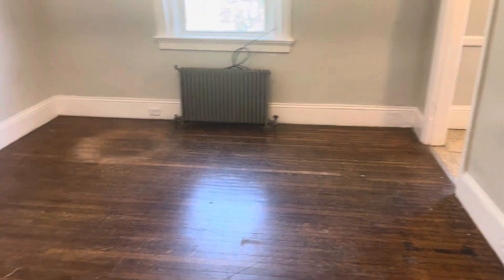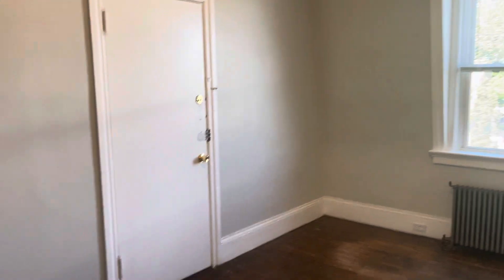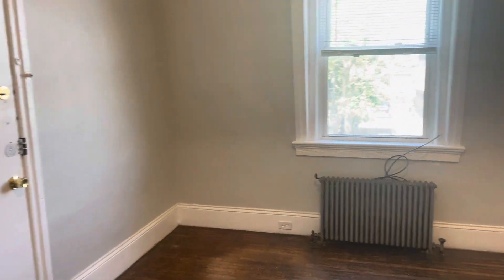163 Elmwood Avenue Unit 9 Providence, RI 02907- Stonelink Property Management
Studio Apartment for Rent in Providence!
$1236 per month
-3rd floor
-Spacious studio- big enough for a pull out couch or queen size bed
-Bathroom with shower, tub, and vanity
-Closet for storage space
-Pets negotiable
-One year lease
-Resident pays gas, electric, water, and sewer
-Shared off street parking
Requirements:

PLEASE NOTE: We are require each adult to apply first before scheduling showings. Once approved, a member from our staff will reach out to schedule a showing if you wish to do so before signing a lease.

All Stonelink Property Management residents are enrolled in the Resident Benefits Package (RBP) for $36/month which includes liability insurance, credit building to help boost the resident’s credit score with timely rent payments, up to $1M Identity Theft Protection, move-in concierge service making utility connection and home service setup a breeze during your move-in, our best-in-class resident rewards program, and much more! More details upon application.